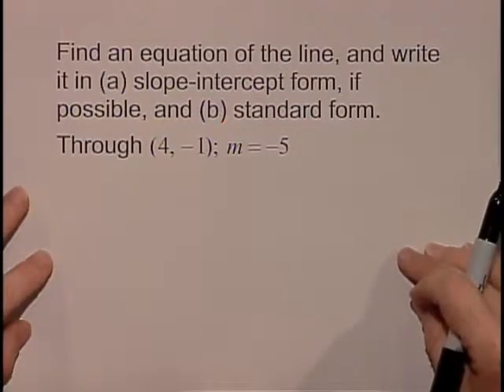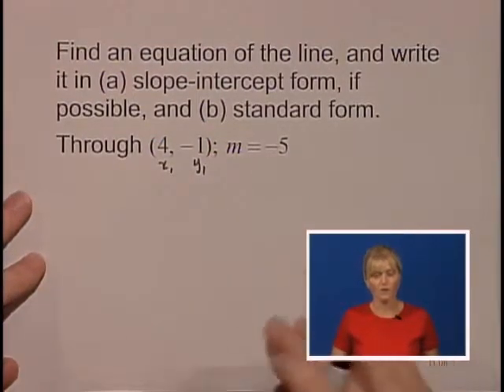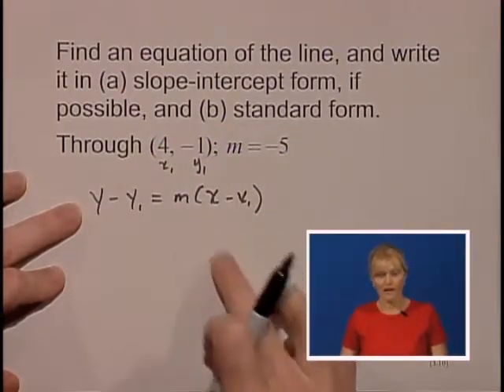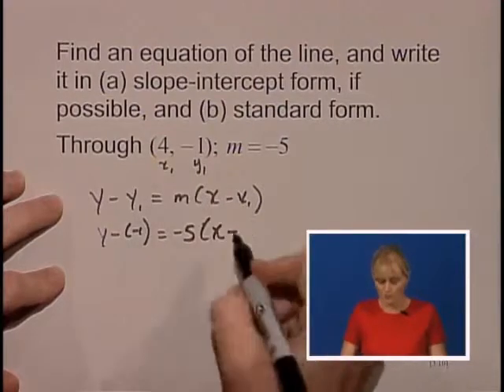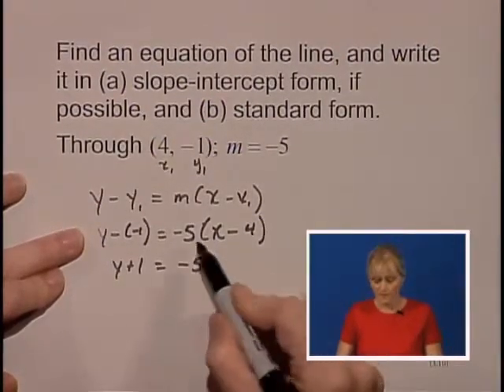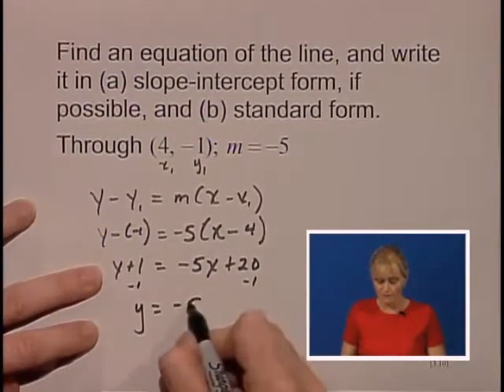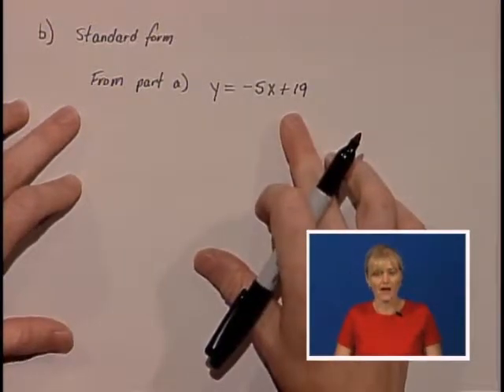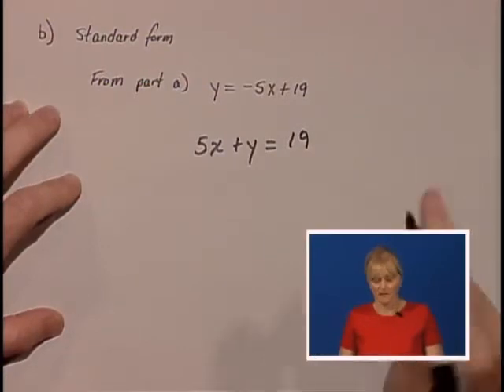Lial Intermediate Algebra Ch 3 Ex 13